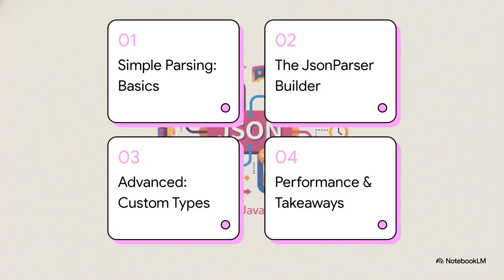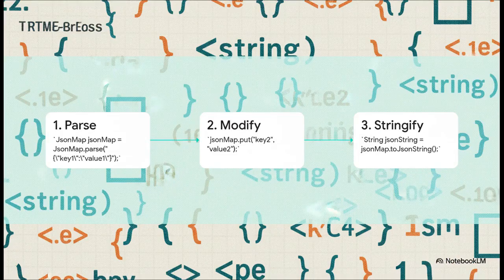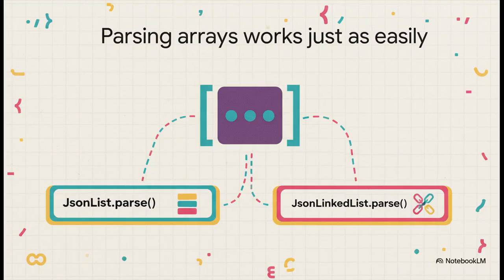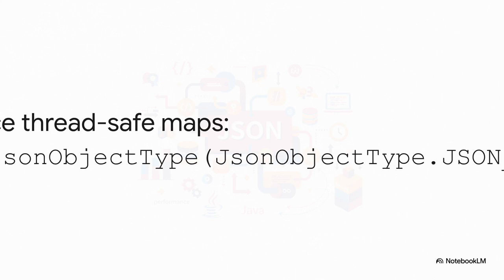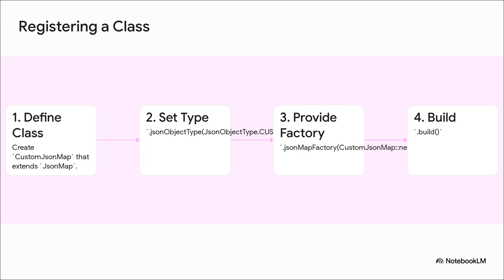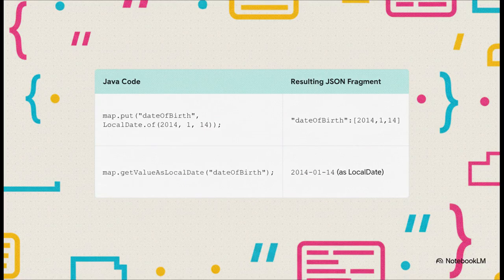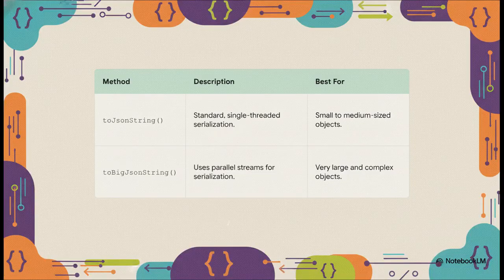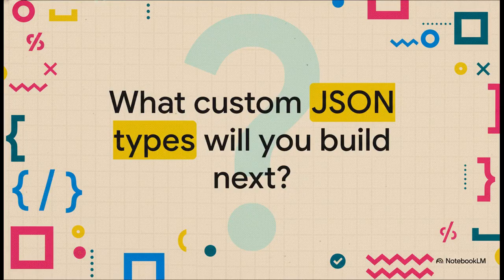Web Firm Framework | wffweb | JsonParser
This presentation gives a basic idea about Web Firm Framework - JsonParser usage.This video is generated by Google NotebookLM. Checkout for more sample codes.